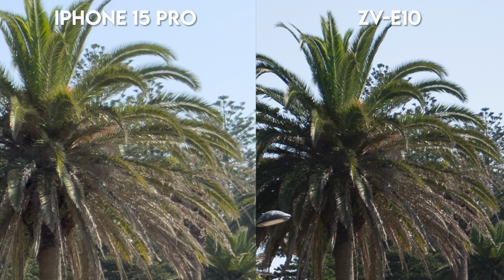iPhone 15 Pro vs ZV-E10 in Photography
Hello everyone! In today's video, we go in-depth comparing the newly released iPhone 15 Pro vs the good old trusty ZV-E10 in photography. Which one is the better option for still shooting? Find out in this video!

Timestamps:
0:00 Intro
0:37 Unedited general photos comparison
5:13 Portrait comparison
7:04 Blind test
8:28 Edited photos comparison
9:33 Conclusion